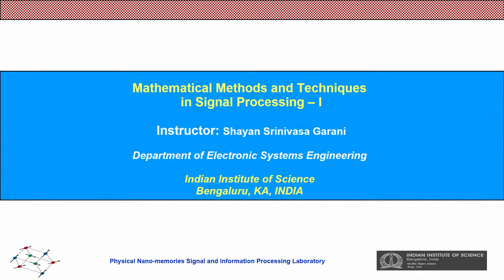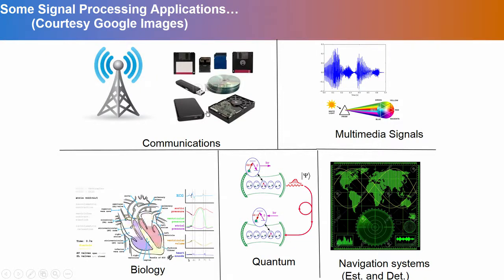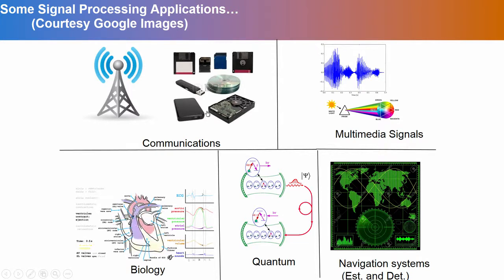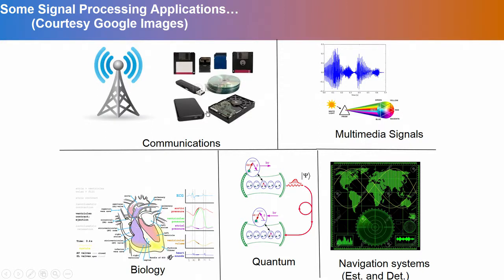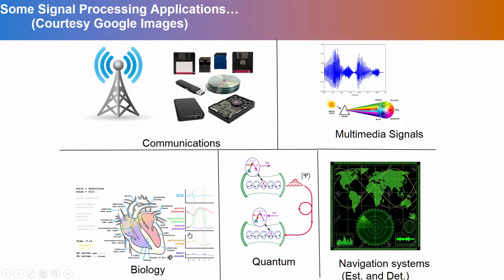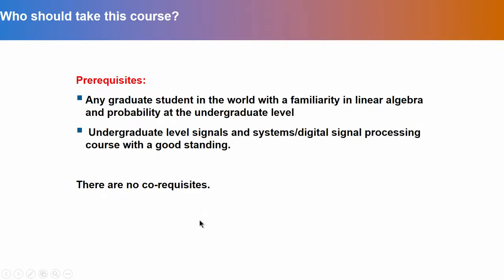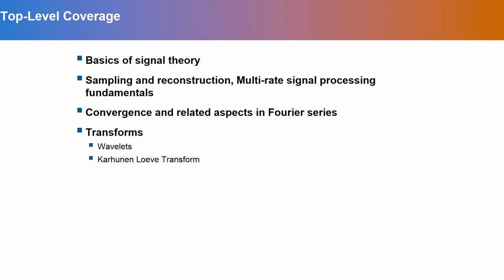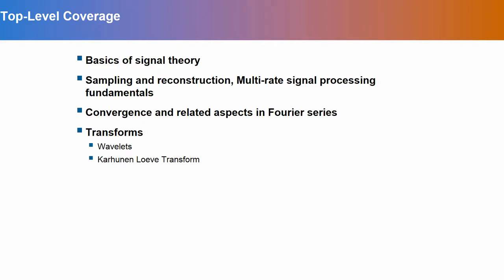Mathematical Methods and Techniques in Signal Processing